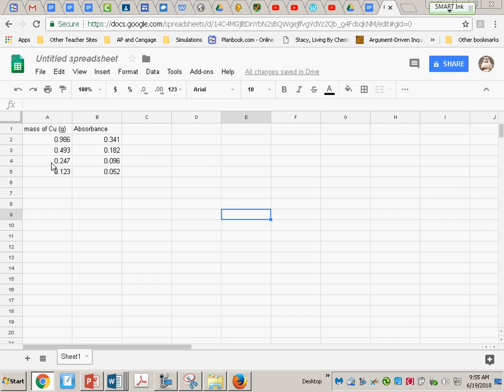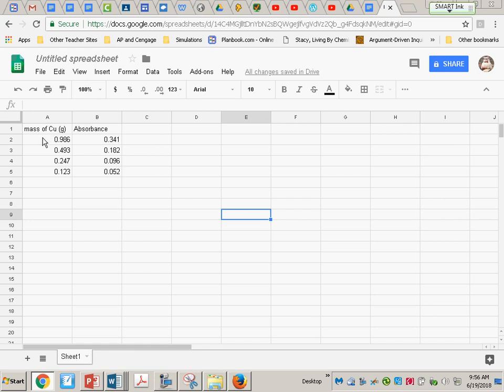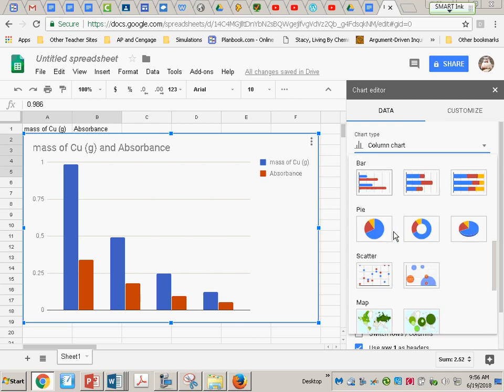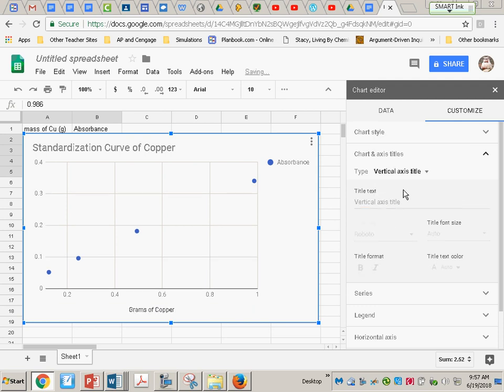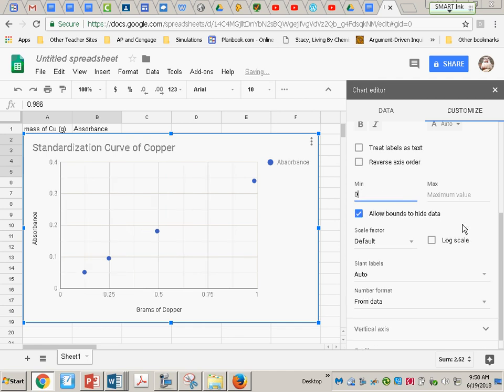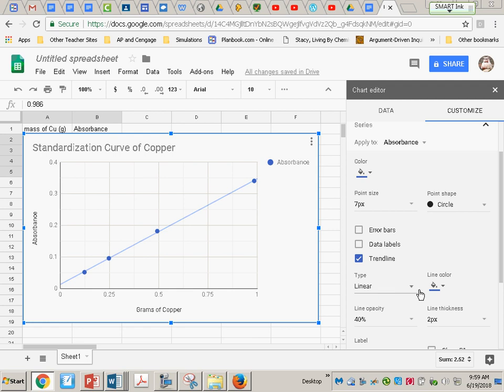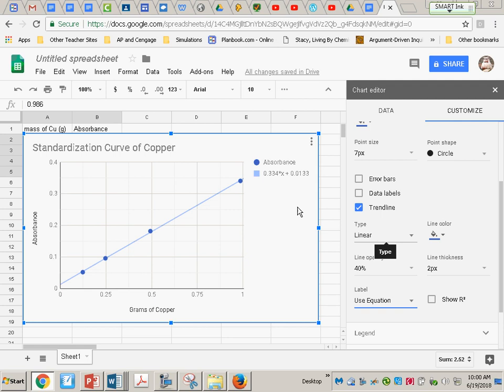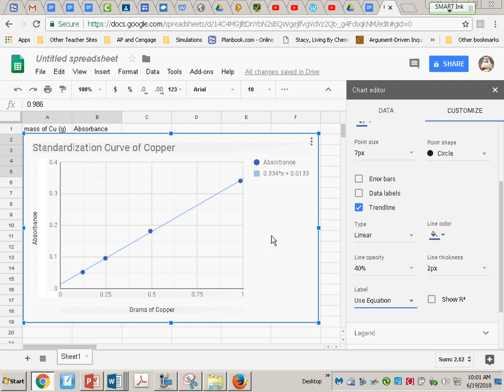AP how to make a scatter plot in Google Sheets